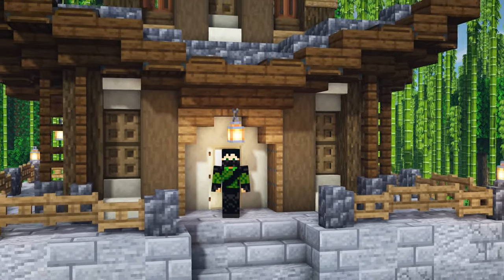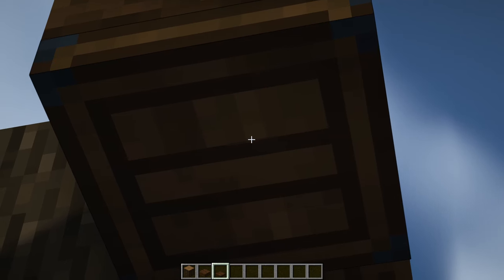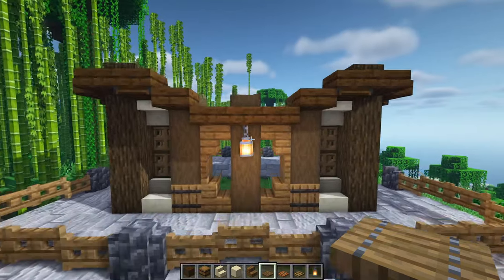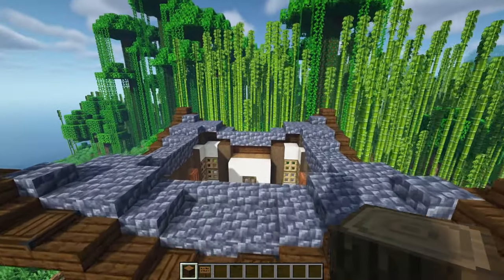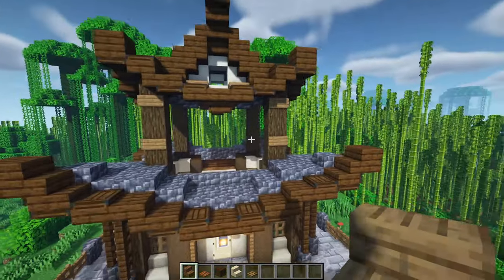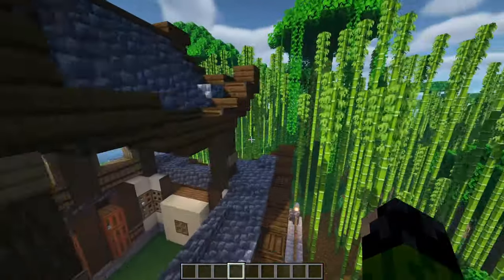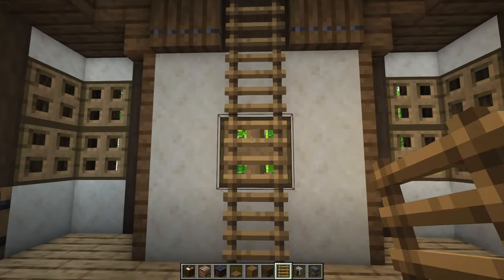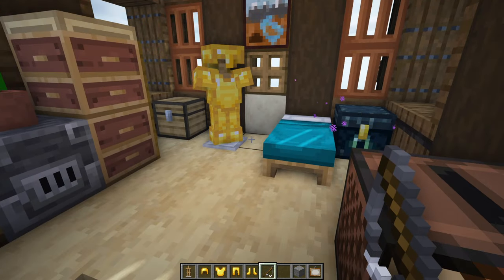Minecraft - Japanese House Tutorial (How to Build)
How to build Japanese styled house in Minecraft that also functions as a survival base! It contains an enchanting table, storage, furnaces, a cozy bedroom and even more!

↓ Materials List ↓

Stone:
• 3 stacks stone bricks
• 48 stone
• 48 andesite
• 48 cracked stone bricks
• 6 stone brick stairs
• 2 stone stairs
• 2 andesite stairs

Dark Oak Wood:
• 1 stack + 37 dark oak slabs
• 1 stack + 4 dark oak trapdoors
• 61 stripped dark oak logs
• 46 dark oak stairs
• 40 dark oak logs
• 24 dark oak fences
• 8 dark oak planks
• 3 stripped dark oak wood

Spruce Wood:
• 54 spruce trapdoors
• 41 spruce fence gates
• 26 spruce stairs
• 18 spruce slabs
• 16 spruce signs
• 6 spruce planks

Other Wood:
• 23 stripped birch logs
• 1 stripped birch wood
• 1 birch trapdoor
• 1 birch door
• 20 oak planks
• 19 oak trapdoors
• 20 acacia trapdoors

Other Building Blocks:
• 23 smooth sandstone stairs
• 22 smooth sandstone
• 4 smooth sandstone slabs
• 1 stack + 13 cobbled deepslate slabs
• 44 cobbled deepslate stairs
• 20 cobbled deepslate walls
• 4 cobbled deepslate
• 20 barrels

Miscellaneous:
• 25 chests
• 15 bookshelves
• 10 lanterns
• 8 furnaces
• 6 string
• 6 ladders
• 4 torches
• 3 looms
• 3 paintings
• 2 crafting tables
• 2 chains
• 2 flower pots
• 1 armour stand + armour
• 1 bed
• 1 bell
• 1 ender chest
• 1 smoker
• 1 blast furnace
• 1 smithing table
• 1 cartography table
• 1 stonecutter
• 1 anvil
• 1 grindstone
• 1 enchanting table
• 1 jukebox
• 1 fishing rod
• temporary blocks

I also have another resource pack in use with some minor changes.